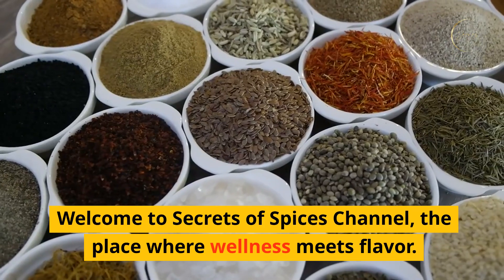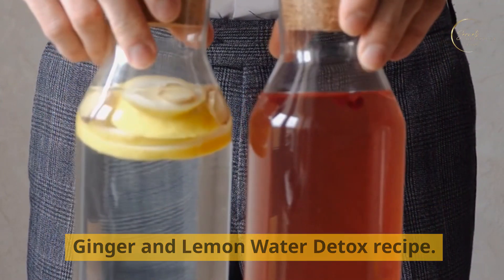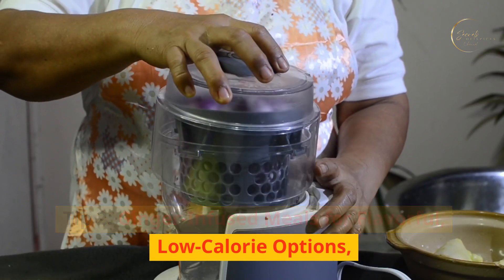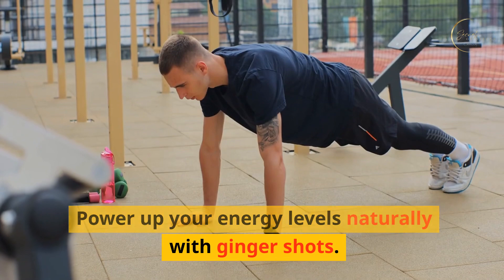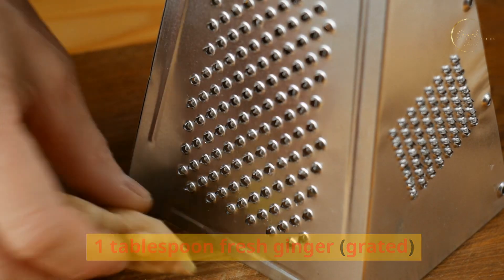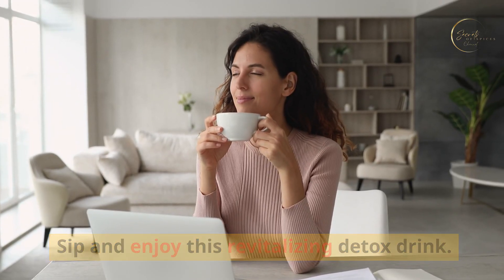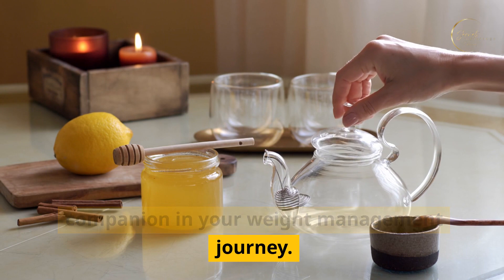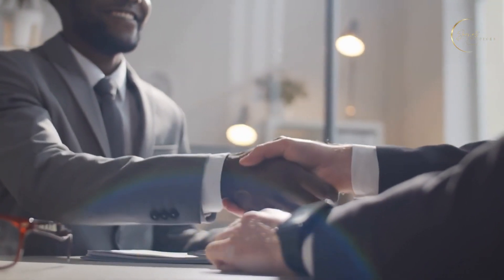Spice Up Your Weight Management Journey: 5 Easy Tips and a Delicious Recipe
Discover the transformative power of ginger in your weight management journey! Explore five effective tips backed by science, and dive into a mouthwatering ginger-infused recipe that not only tantalizes your taste buds but also supports your wellness goals. Spice up your life and embark on a flavorful path to a healthier you!

refreshing Ginger and Lemon Water Detox recipe:

Ingredients:

1 tablespoon fresh ginger (grated)
1 tablespoon fresh lemon juice
1 teaspoon honey (optional)
1 glass of warm water
Instructions:

Grate fresh ginger into a cup.
Add fresh lemon juice to the cup.
Pour warm water over the ginger and lemon.
Stir in honey if desired.
Mix well and let it steep for a few minutes.
Sip and enjoy this revitalizing detox drink